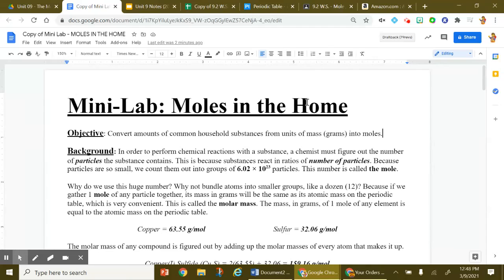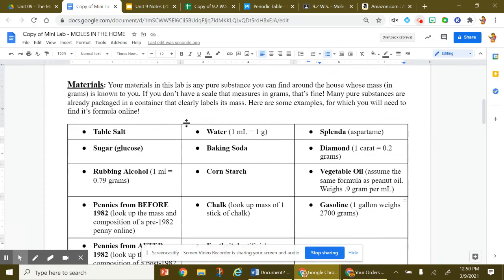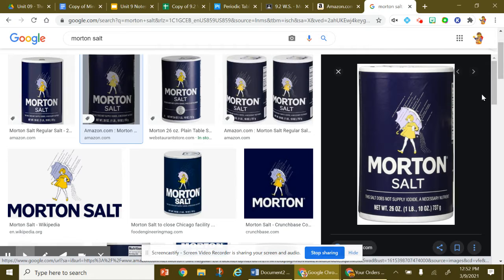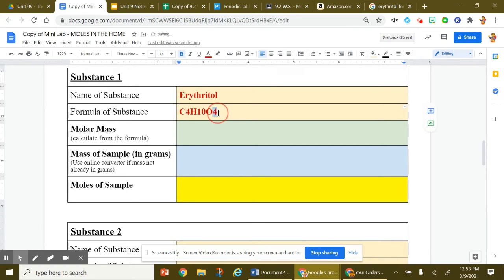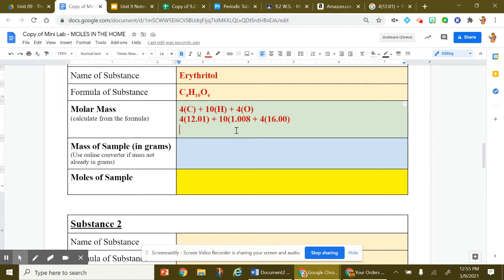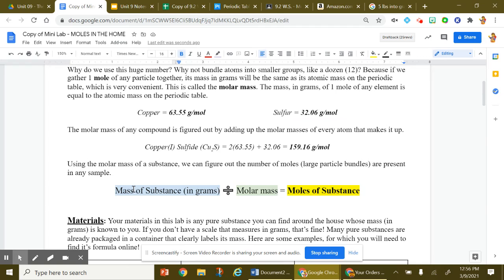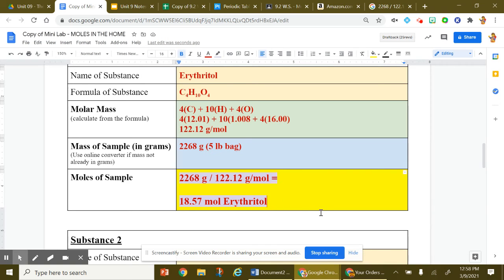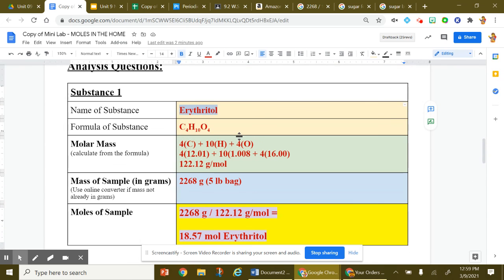Video: Moles in the Home